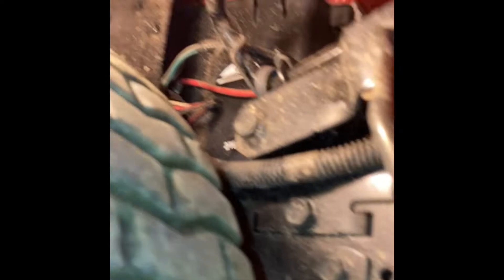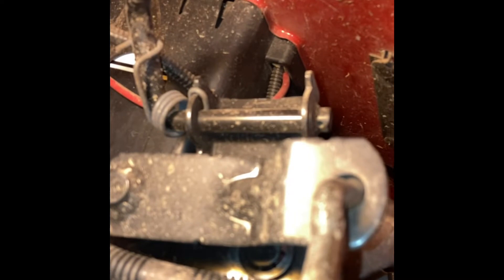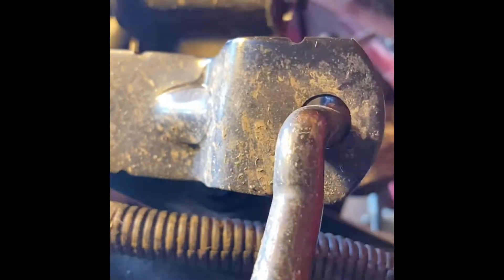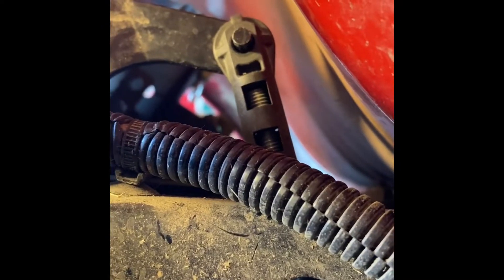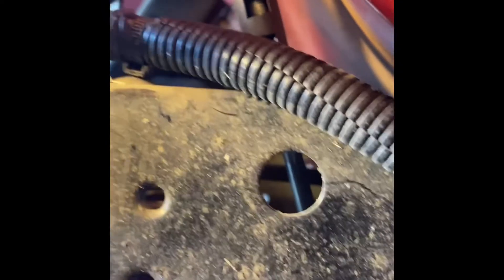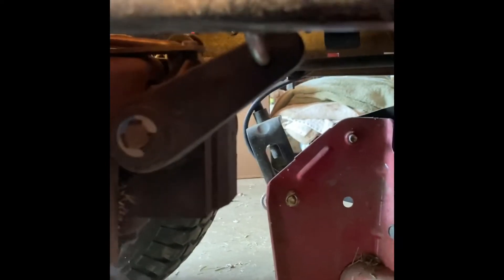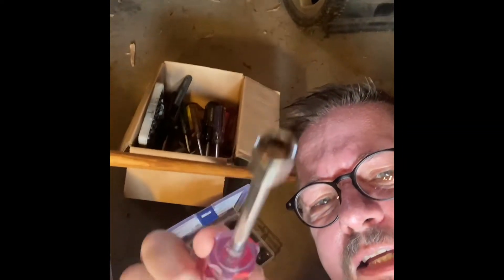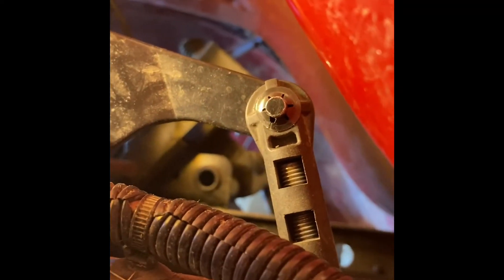How to install a star washer on a lawnmower.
In this video you will see how I reattach the speed control arm the speed control input lever on a craftsman riding lawnmower